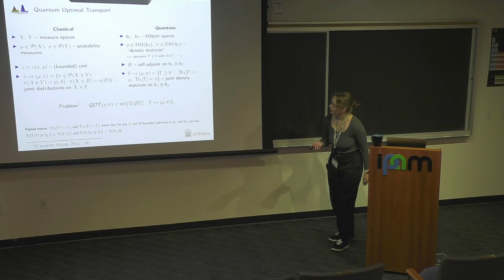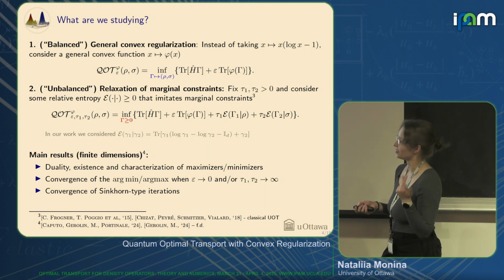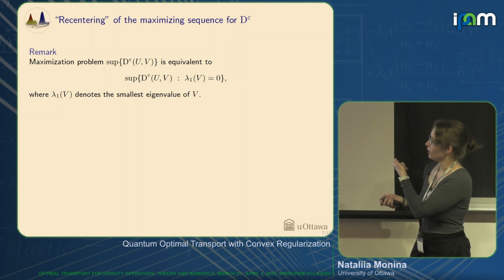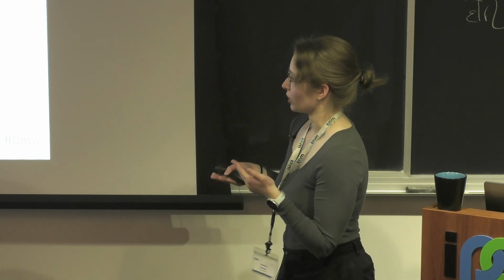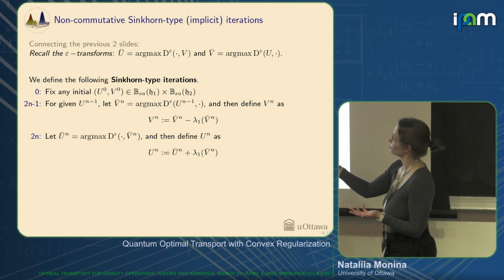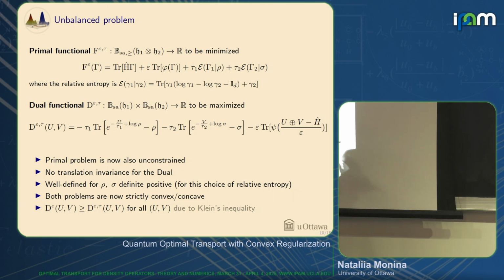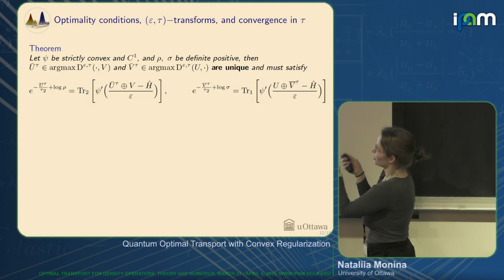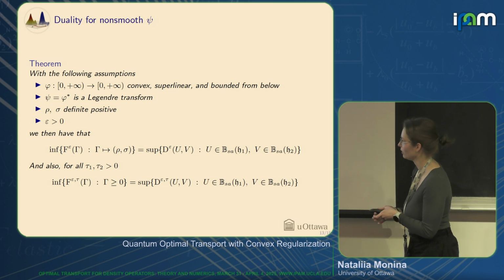Nataliia Monina - Quantum Optimal Transport with Convex Regularization - IPAM at UCLA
Recorded 31 March 2025. Nataliia Monina of the University of Ottawa presents "Quantum Optimal Transport with Convex Regularization" at IPAM's Optimal Transport for Density Operators: Theory and Numerics Workshop.
Abstract: Quantum optimal transport (QOT) extends classical transport theory to the non-commutative setting, introducing new challenges in optimization and analysis. In this talk, I will focus on our duality results for QOT with general convex regularization. We establish the existence and characterization of solutions for both the primal and dual problems.
To illustrate the key ideas, I will first present the proof strategy for the strictly convex and differentiable case, highlighting the main techniques involved. We will then briefly discuss how these results extend to general convex regularization.
Additionally, I will mention our results on unbalanced QOT, including the convergence of solutions as the marginal penalization parameter τ
 tends to infinity.
This talk is based on a joint publication with E. Caputo, A. Gerolin, and L. Portinale.